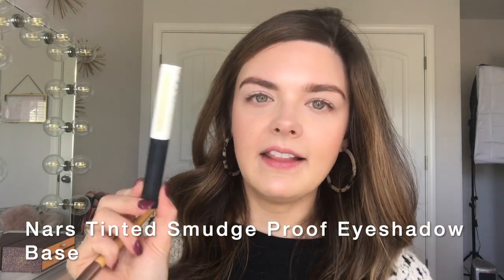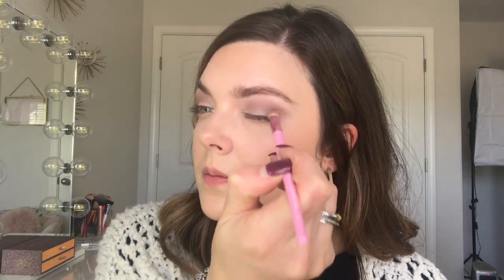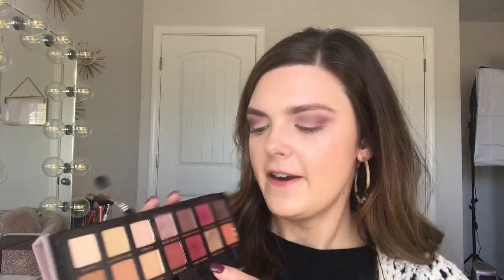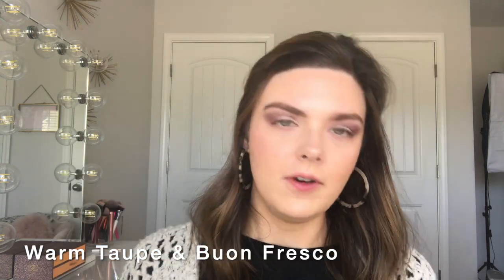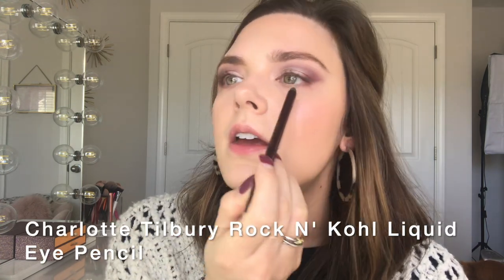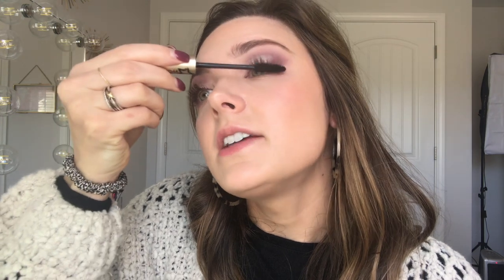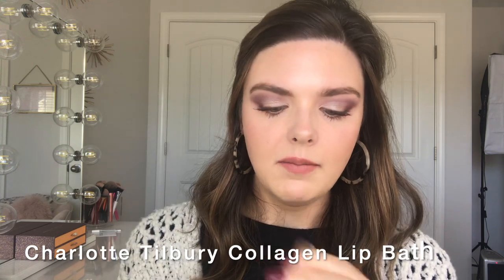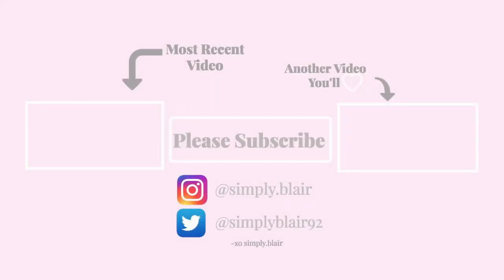Using my Anastasia Beverly Hills Modern Renaissance // 12 Days of Palettes Day 6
Hi Everyone! Welcome back to day 6 in my 12 Days of Palettes Series! In today's video I'm using my Anastasia Beverly Hills Modern Renaissance Palette! This truly may be my favorite eye look I've ever created on my channel. Do you have this palette?

-xo simply.blair

MUSIC

"Ikson - Present" is free to use on social media. Any doubt, please contact with Ikson.